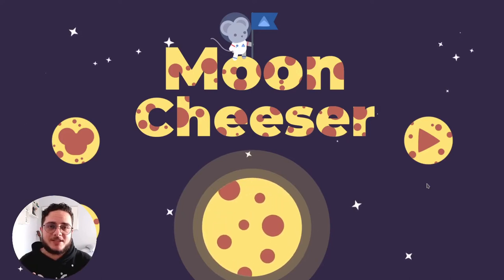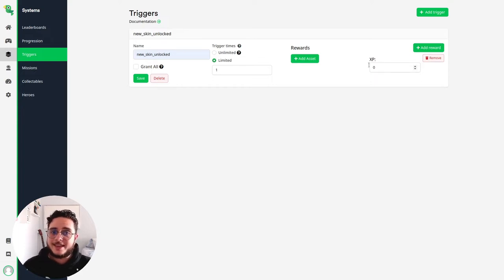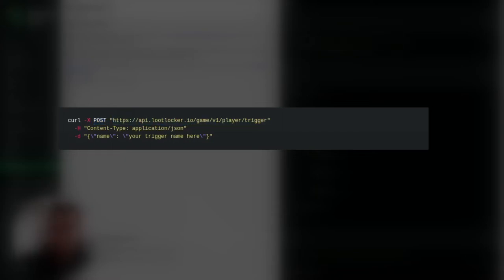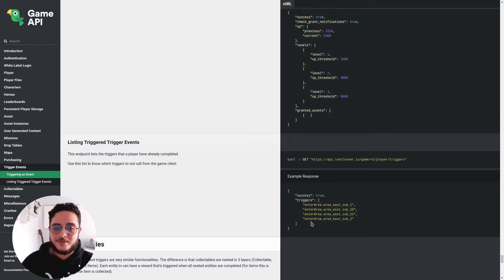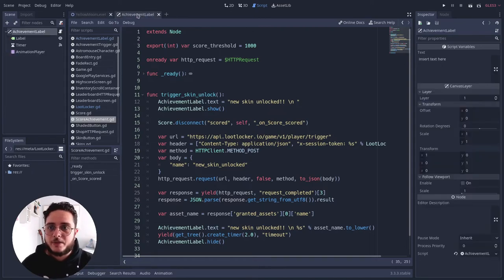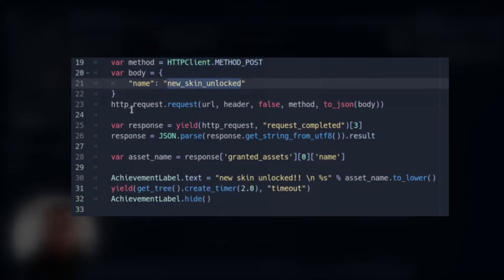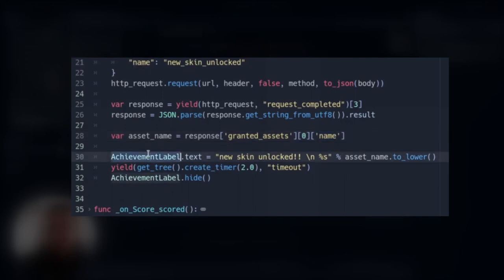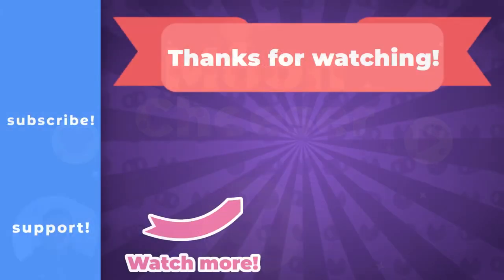How to make an ACHIEVEMENT SYSTEM using Godot Engine and Lootlocker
We saw how to manually give assets to players, now it's time to create in-game events that grant those assets automatically to them, for instance, like an achievement. For that, we are going to use the Lootlocker's Trigger Events API and Godot to gift players a new skin once they reach 1000 points in a play session.

Support!

Timestamps
00:00 - Intro